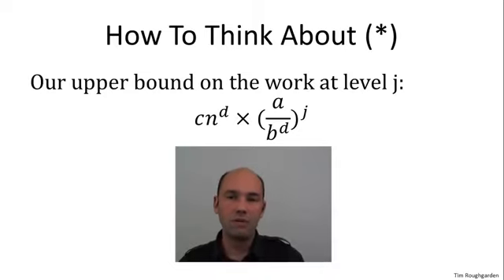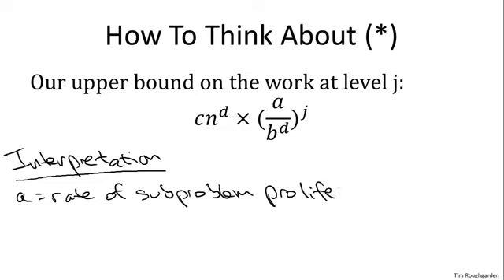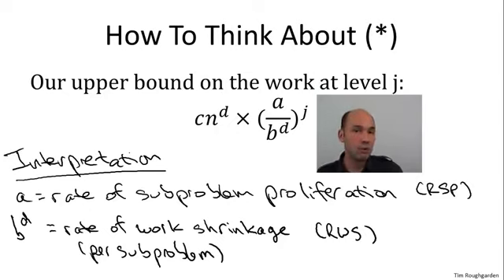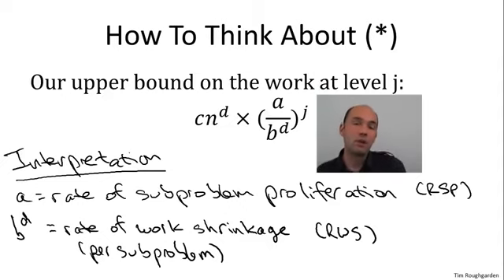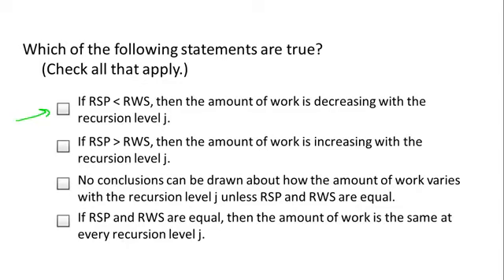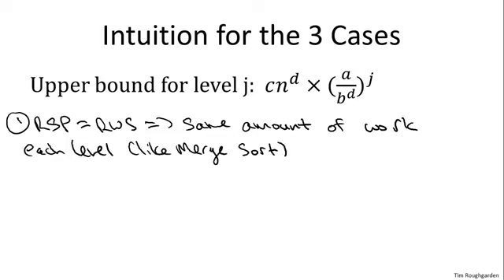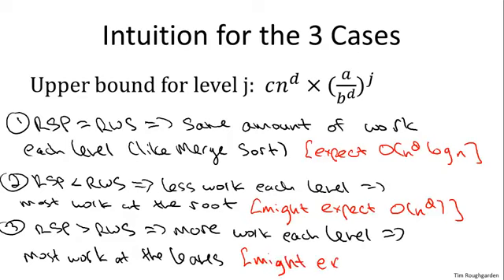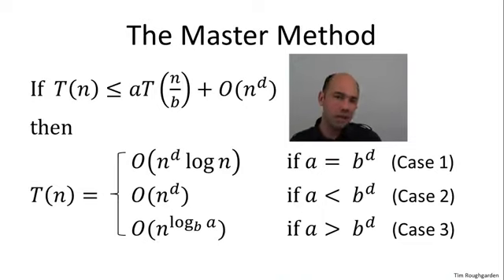4 5 Interpretation of the 3 Cases 11 min